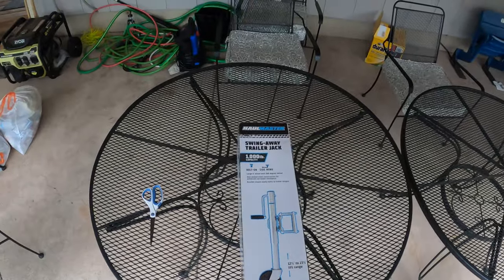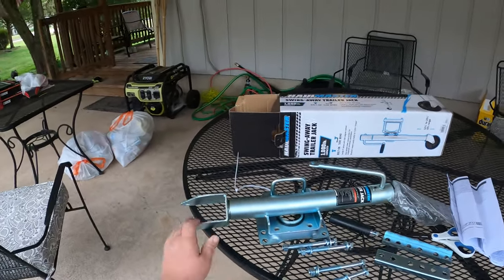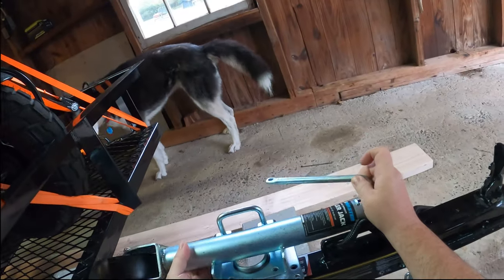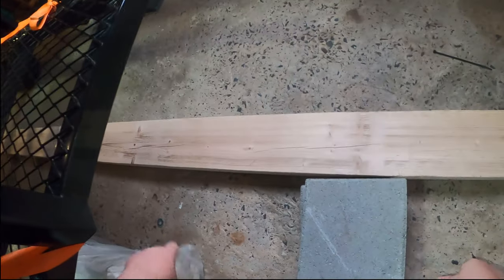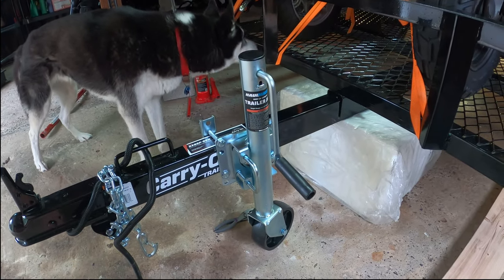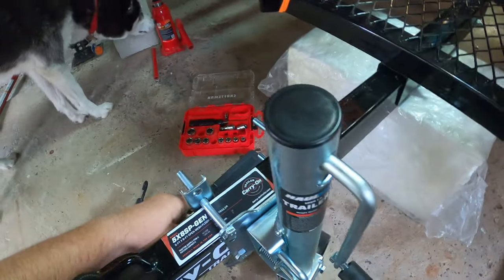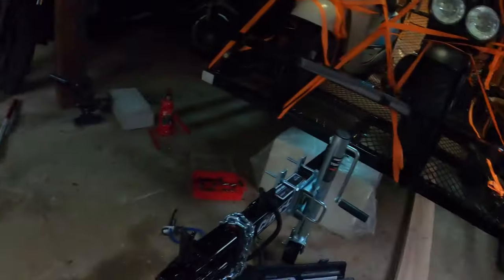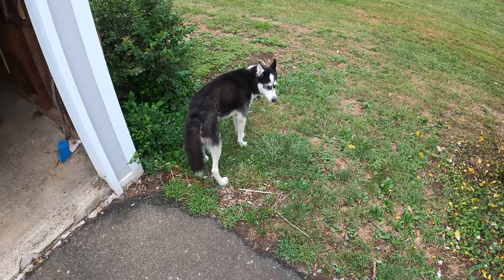How To & Review: Harbor Freight Haul-Master 1000 LB Swing-Away Trailer Jack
Welcome to another episode of How To & Review

In this episode, we will be installing and reviewing the Harbor Freight Haul-Master 1000 LB S Swing-Away Trailer Jack on a Carry-On Trailer  , Model #: 5X8SP-GEN available at Tractor Supply Company, Lowes and other retailers.

I am not paid to produce these, and I am not given these items as a promotion, but instead review these items on my own, taking the everyday person's approach to these products.

Please keep in mind that I am not a professional by any stretch of the imagination.  If anything, this is a how NOT to and review.  Hope you enjoy.

0:00 Intro
1:44 Unboxing
3:26 Preparing the vehicle
6:25 Installing the rear wiring
12:00 Power wire to the front
28:46 Testing
30:44 Cleaning up and Final Thoughts

For information on what we used to shoot this video, click these links:
GoPro Hero 8
Newwer Action Camera Kit